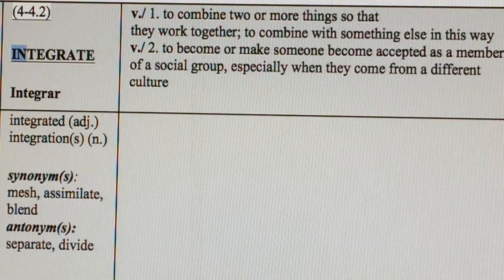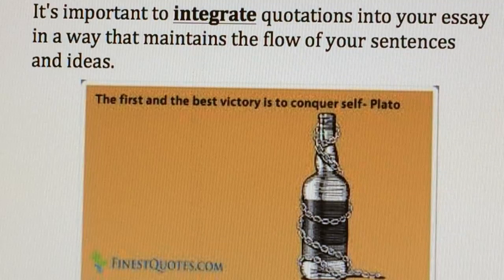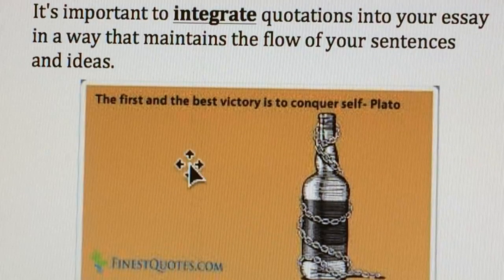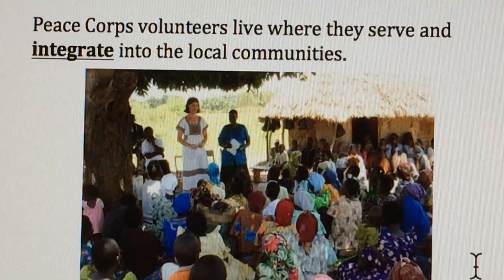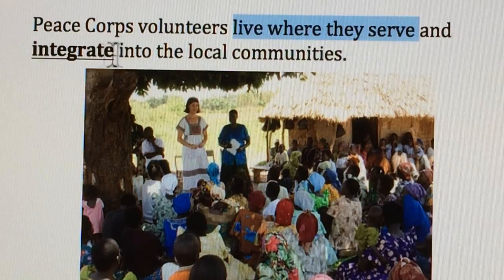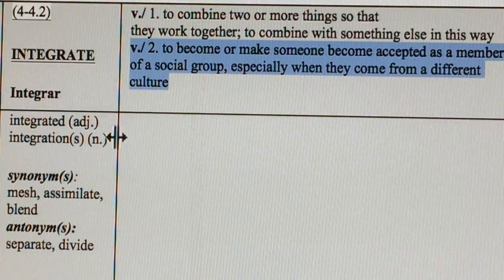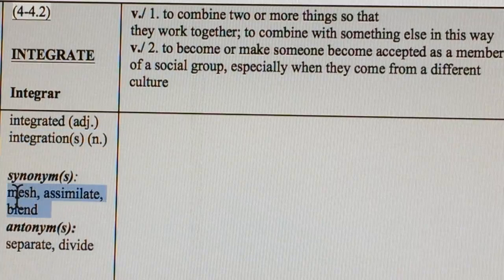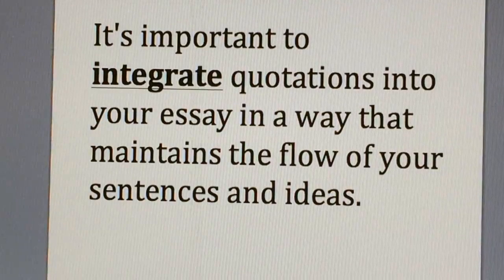4-4.2 AWOD "integrate"